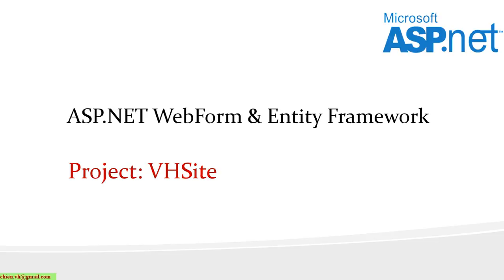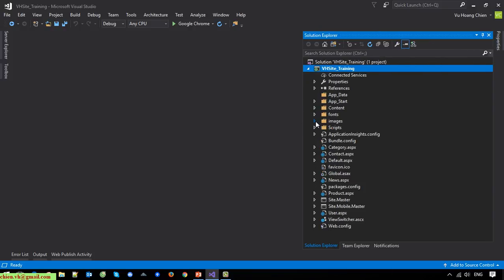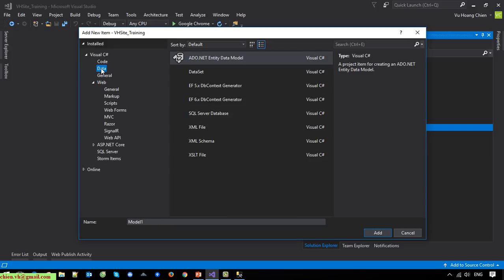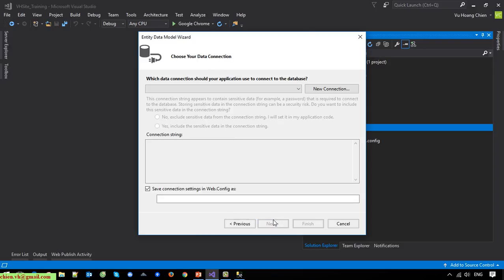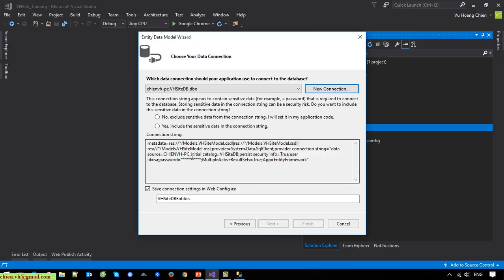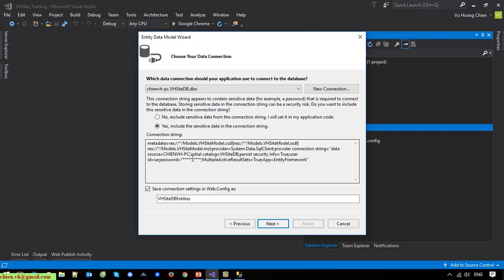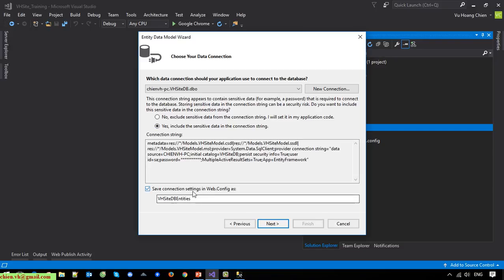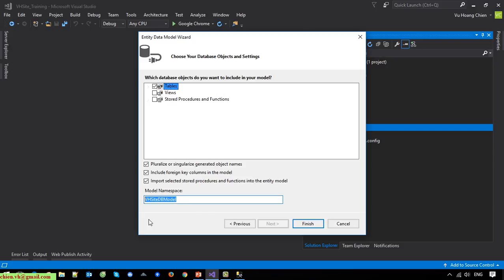Webform: #05 Create Data Model in Webform &d Entity Framework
Create Data Model in Webform and Entity Framework.
How to create project solution for .Net and Entity Framework?
How to create a ASP.Net Webform site and run on IIS?
Create a Webform Website & Hosting in IIS.
Learning Asp.Net Webform and Entity Framework by Example Project.
Entity Framework Database First With ASP.NET WebForm Course.
Entity Framework Database First With ASP.NET WebForm.
How to use Entity Framework with ASP.NET Web Forms?
Create Data Access and Business Logic Layers in Webform and Entity Framework.
Learning ASP.Net Webform and Entity Framework.
Database first approach in Entity framework.
Learning database first in Entity framework by example project.
Data access layer in asp.net webform.
How to create a .net Webform project?
Learning asp.net webform by example project.
How to create site database using sql server?
Learning programming video.